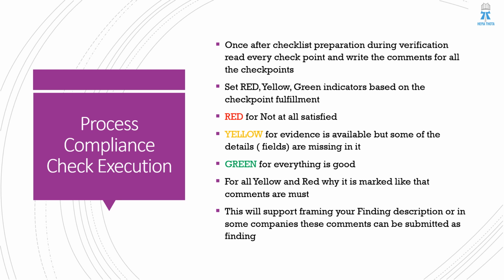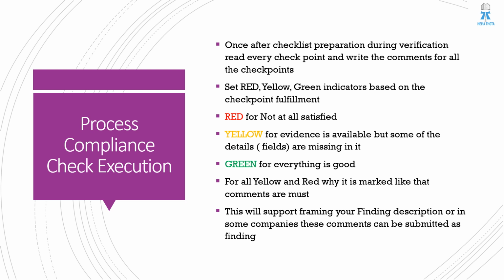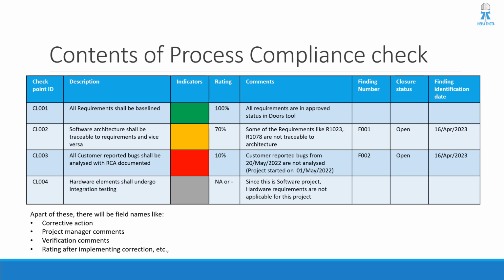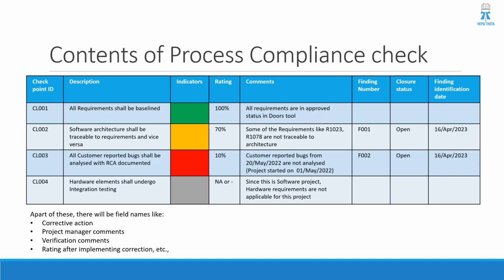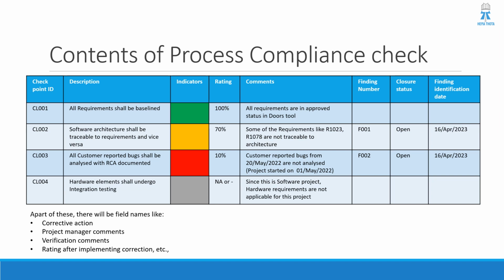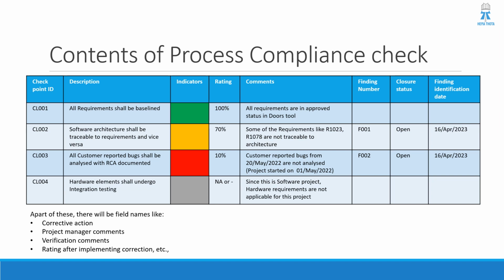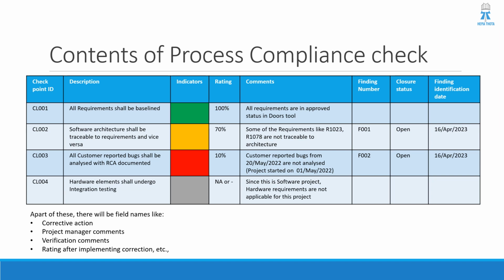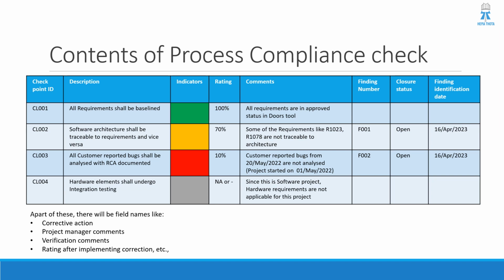Process Compliance Check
In this video we would like to discuss about Process Compliance checks or Process adherence checks or Project health checks